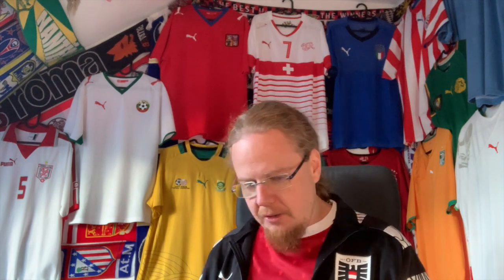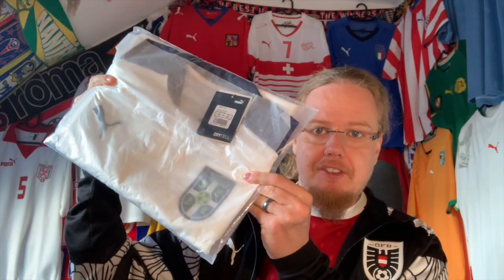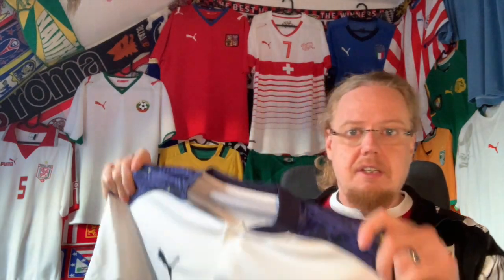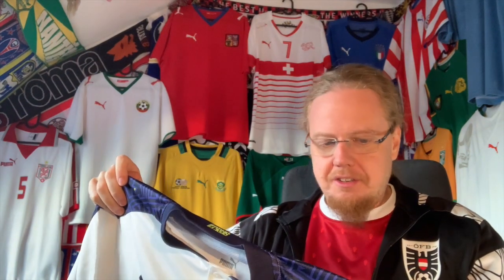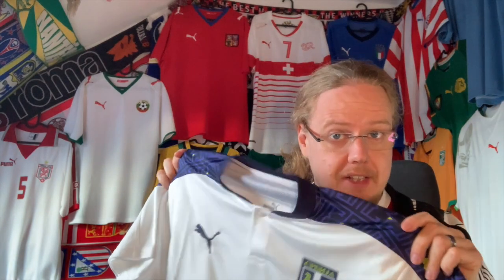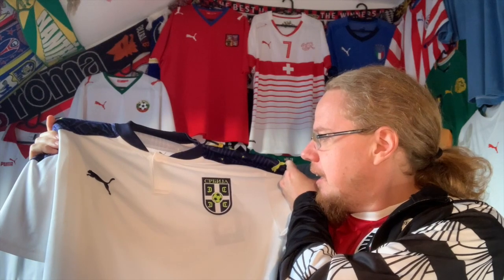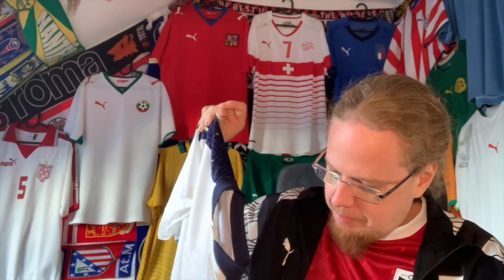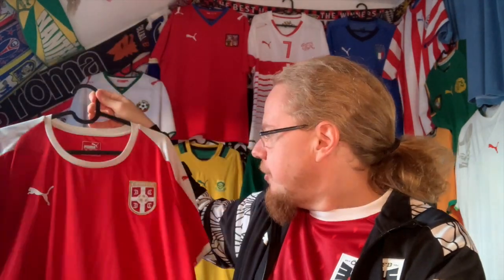This is What I Got From the Classic Football Shirts Sale: A Modern Puma Classic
When Classic Football Shirts offer a 20% discount, it is always tempting to get a shirt or two (or even more), However, this time around, I had a hard time finding a shirt to my liking, but ended up settling on a modern Puma classic. :)